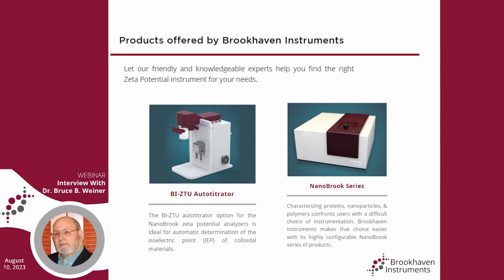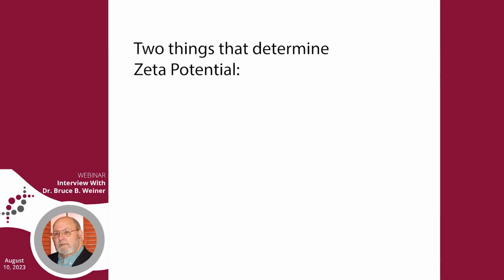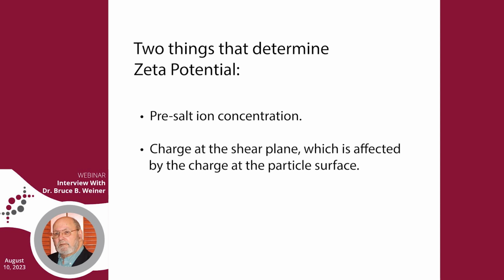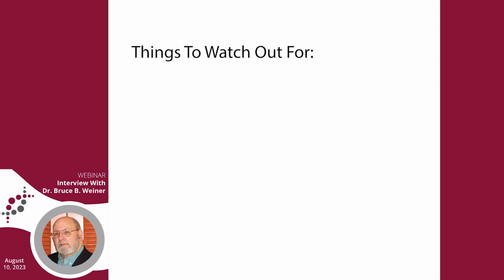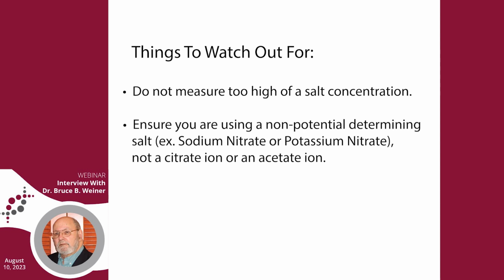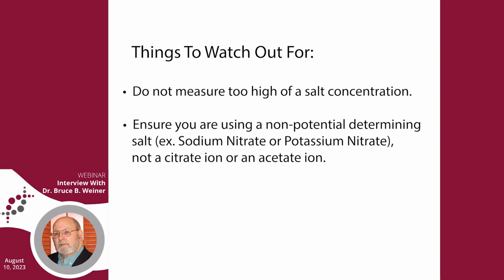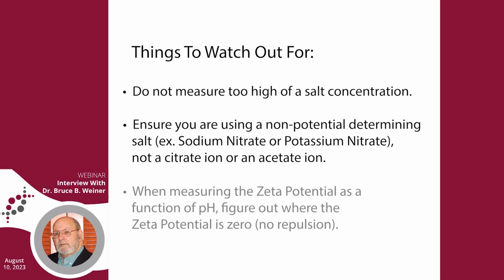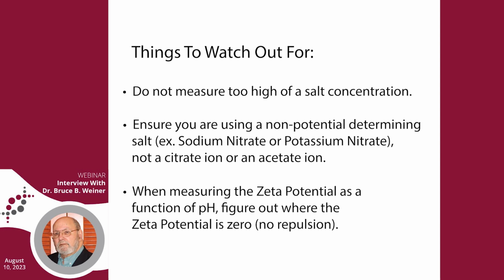Mistakes Made When Measuring Zeta Potential With Dr. Bruce Weiner, Co-Founder of Brookhaven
Brookhaven Instruments got the chance to sit down with light scattering scientist, educator, entrepreneur and co-founder of Brookhaven Instruments Dr. Bruce Weiner to discuss the uses and limitations of light scattering.

Discover the latest in scientific instrumentation at Brookhaven Instruments! 🔬 Explore cutting-edge solutions for particle characterization, zeta potential, and more. to access a wide range of high-quality instruments designed to meet your research needs. Don't miss out on the opportunity to enhance your experiments and data analysis.